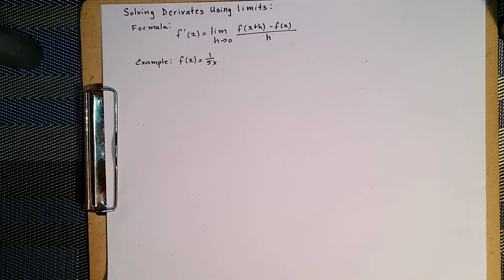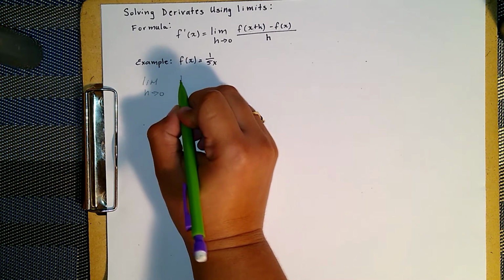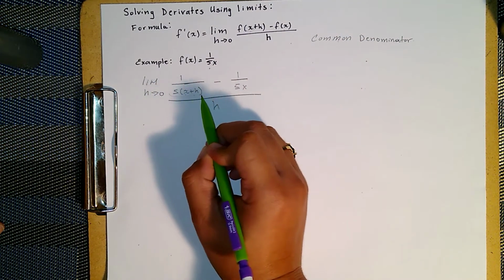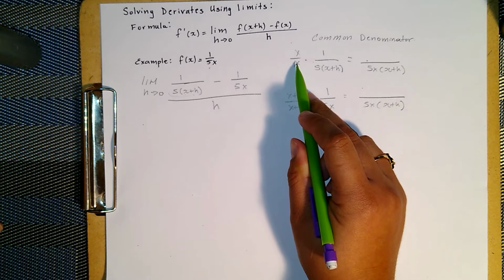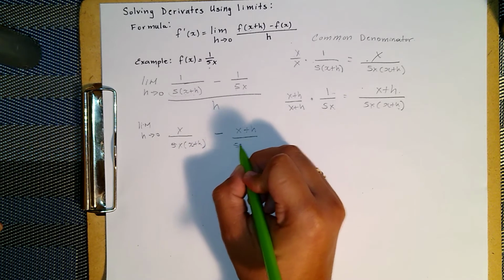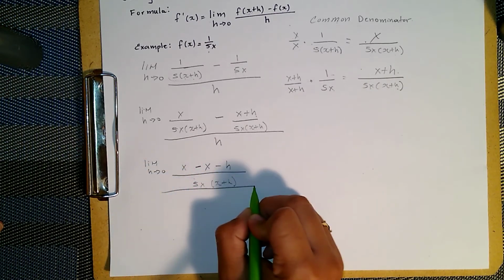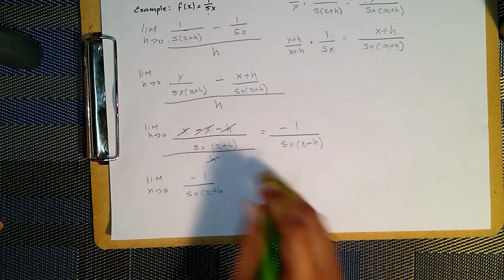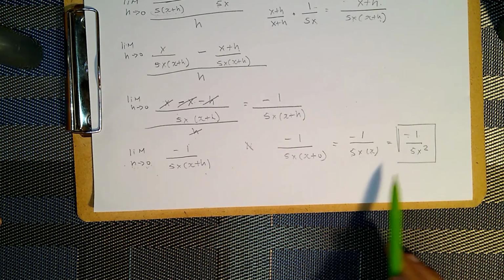Solving Derivative Using Limits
Solving an example question of derivative using limits. How to use the f'(x) formula with limits to find the inverse of f(x). Full explanation of find common denominator to solve the equations. Step by step on solving Derivative with limits.